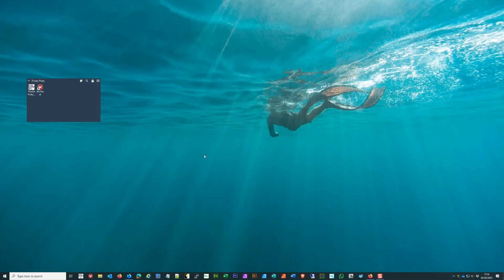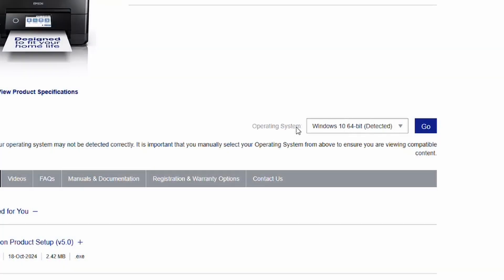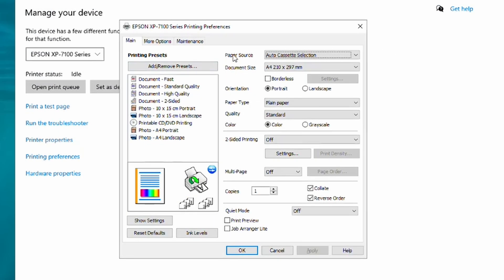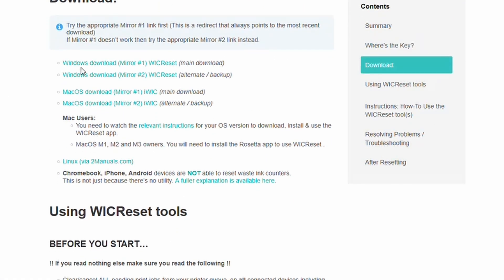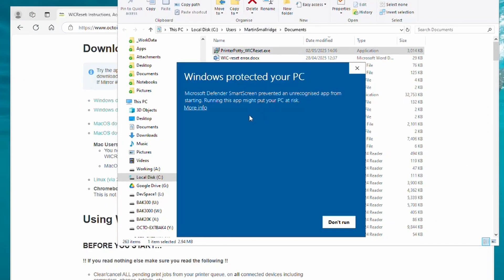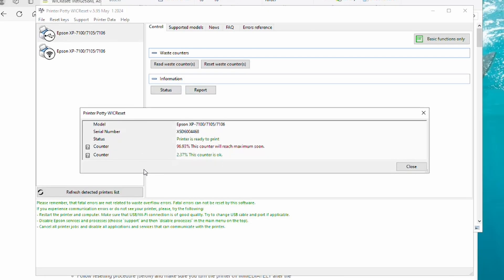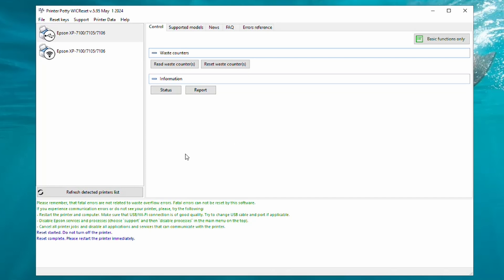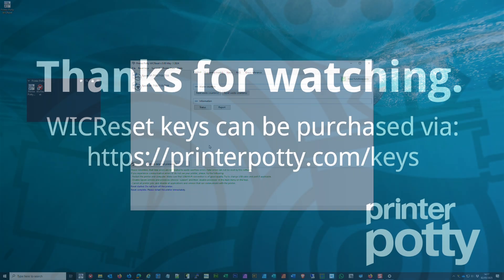WICReset - Waste Ink counter : How to reset your printer (Windows 10)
Comprehensive guide to resetting the waste ink counter on a Windows 10 computer including:
- installing the full printer driver
- downloading WICReset on different browsers (including Edge)
- dealing with various download & installation security errors/warnings
- disabling the Epson status monitor
- the actual read & reset waste counter functions

... and how to use the "Report" function to help with troubleshooting other problems/errors on the printer.

... or discounted as part of one of our waste-kit/pad + key bundles for a complete waste ink solution

Note: While this video is demonstrated on a Windows 10 machine, it should cover windows 11 as well. The main differences are the way Win11 displays Windows "settings". We'll be providing a Win11 video to cover the whole process in the future too.

Chapters:

00:00 Introduction
01:13 Basic/Default Driver
01:34 Get Epson (Full) Driver
03:07 Install Driver
04:13 Printing Preferences (Full)
04:27 Disable Status Monitor
05:19 Old/Legacy Printer Preferences
06:01 Download WICReset App (Firefox, Chrome)
07:03 Finding WICReset Download
07:22 Edge Browser (Download) Security Prompts
08:39 SmartScreen Security Prompts
08:59 WICReset installation
09:26 Using WICReset
09:54 Selecting the right printer
10:36 Read waste counters
11:23 RESET waste counters
13:36 Status & Report buttons
14:44 Outro, Comments, etc...